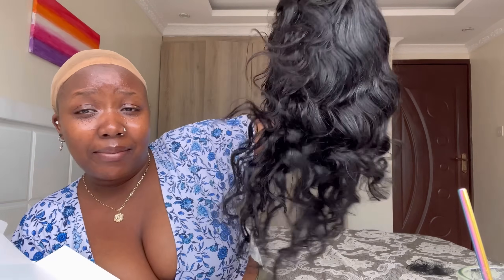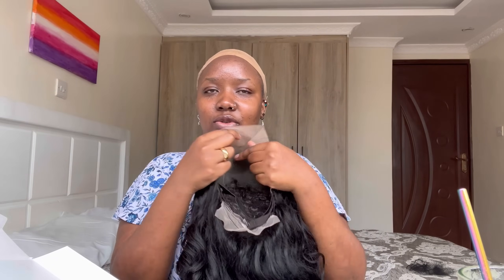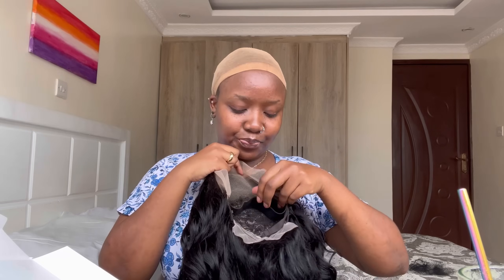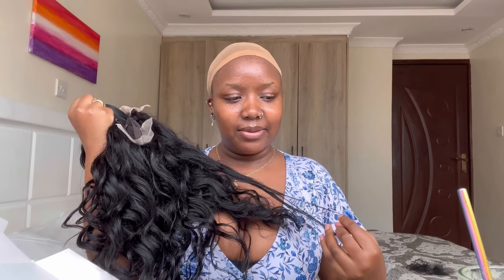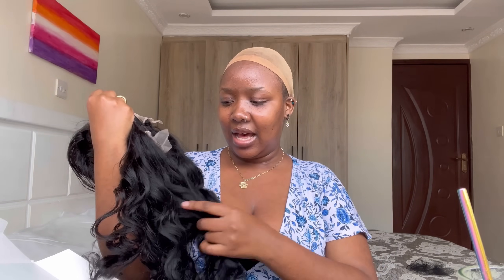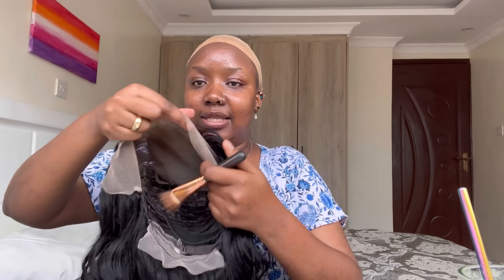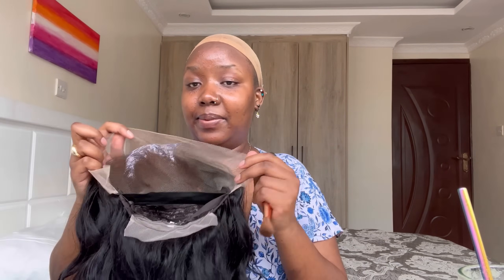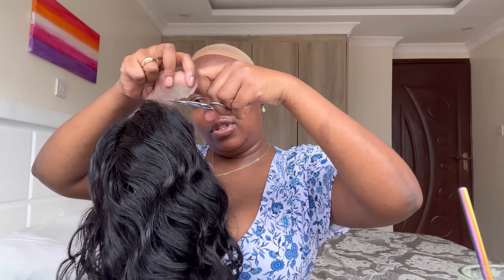DRUNK Q&A:toxic parents,making money young, adult friendships,dealing with anxiety,creativity & more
Hey guys, sooo excited for this video. I will be answering your questions from IG as i do my makeup, kicker…. I will take a shot for every makeup step.

Pull up your snacks and enjoy💕

YISEA HAIR AMAZON HUMAN HAIR BUNDLES.
Body Wave Bundles with Lace Frontal (18 20 22+16 Frontal) Human Hair 3 Bundles with 13x4 Lace Closure Frontal 100% Unprocessed Braziian Virgin Human Hair Bundles